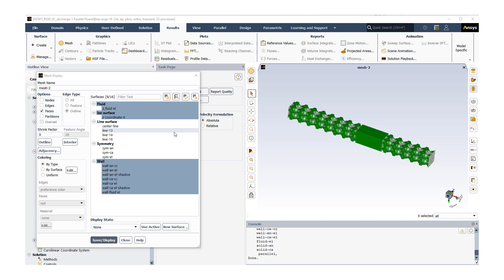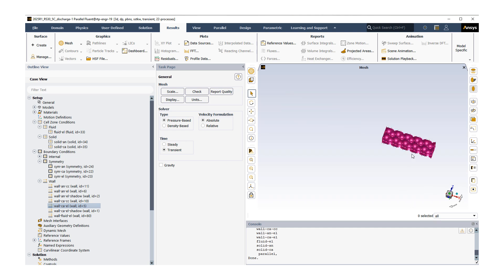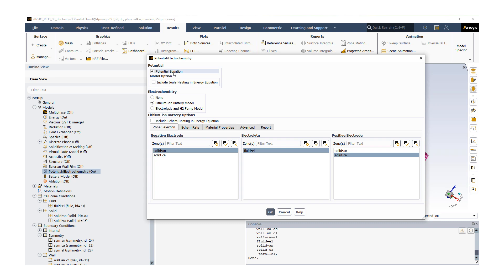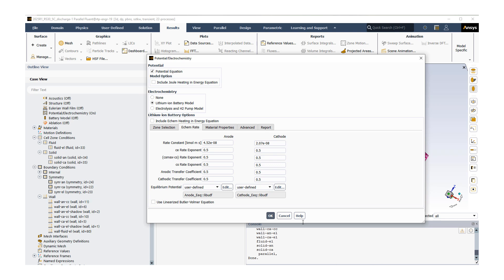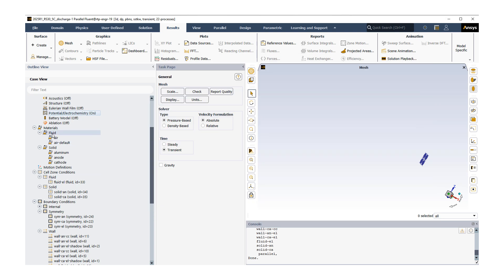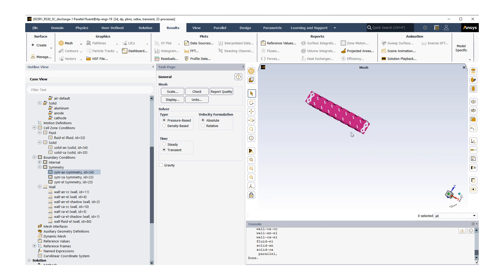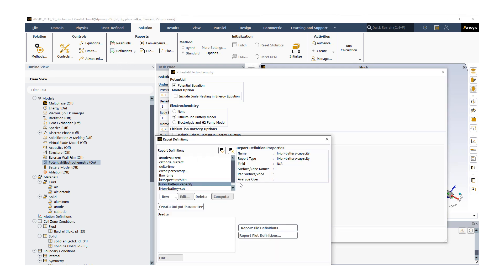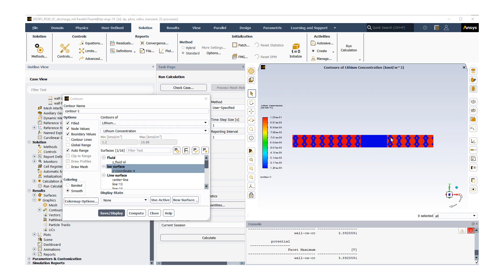Modeling Electric Potential and Electrochemistry with Fluent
This video shows how to setup  battery cell and electrode model in Ansys Fluent. Here a micron level electrode/electrolyte model is considered where the potential equation and lithium concentration is calculated for Li-ion battery.